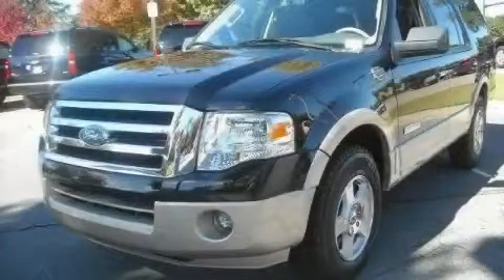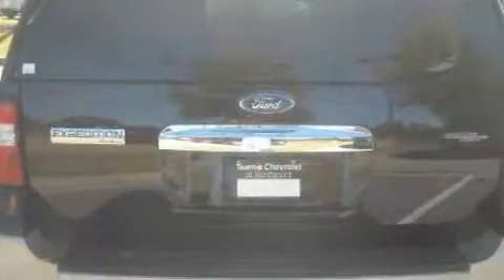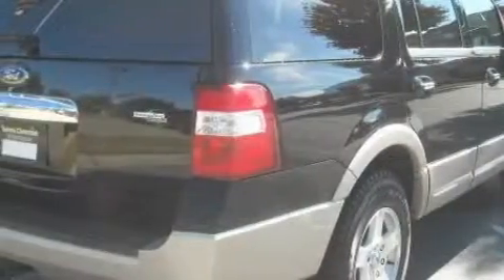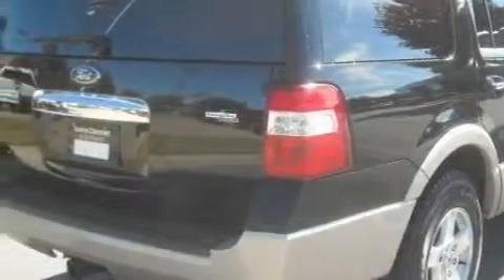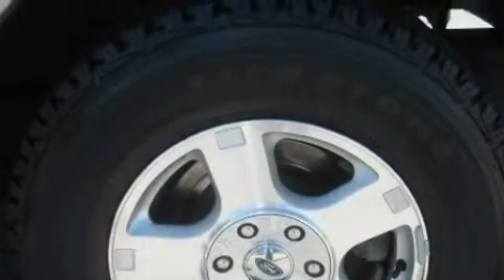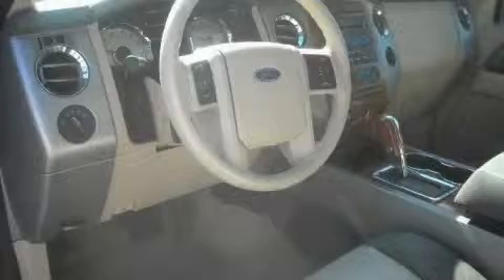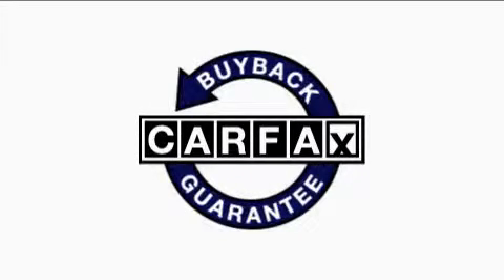Preowned 2007 Ford Expedition Alpharetta GA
Year: 2007
 Make: Ford
 Model: Expedition
 Engine: Gas V8 5.4L/330
 Trans.: Automatic
 Exterior: Black
 Miles: 54,941
 Interior: TAN